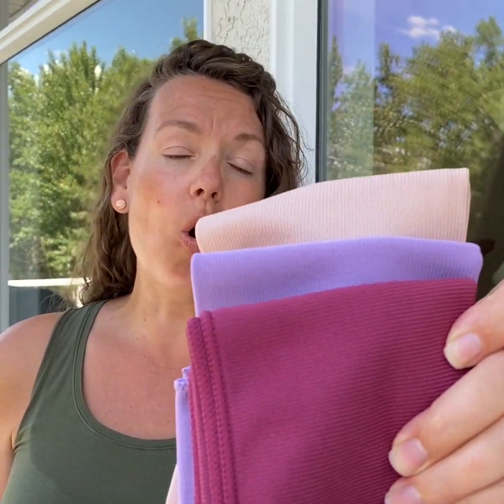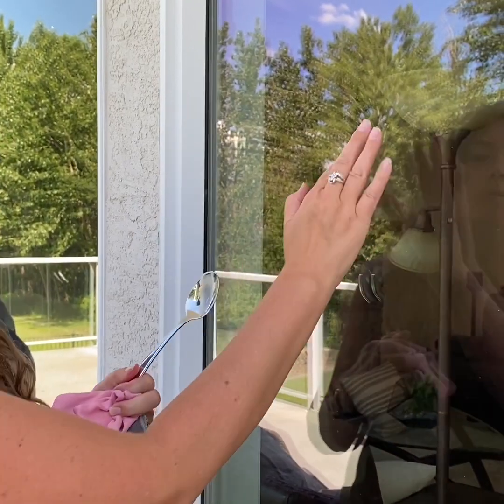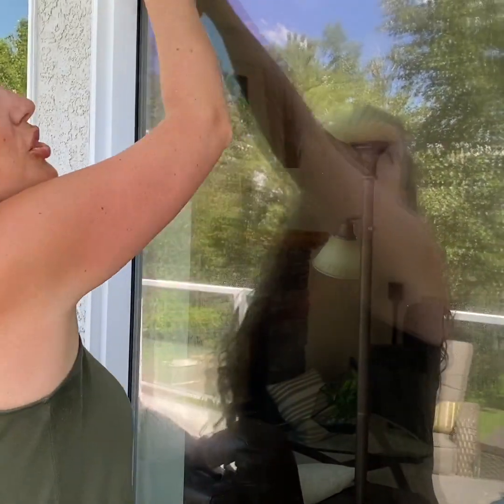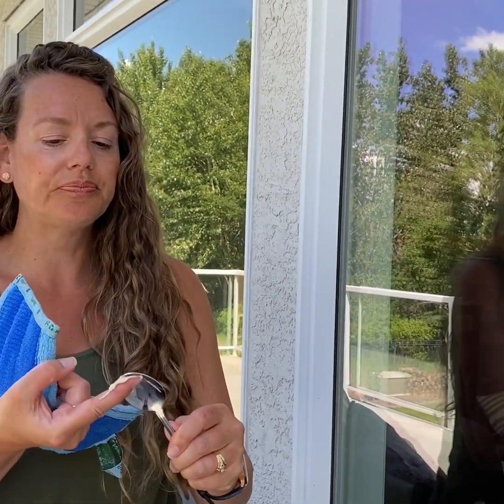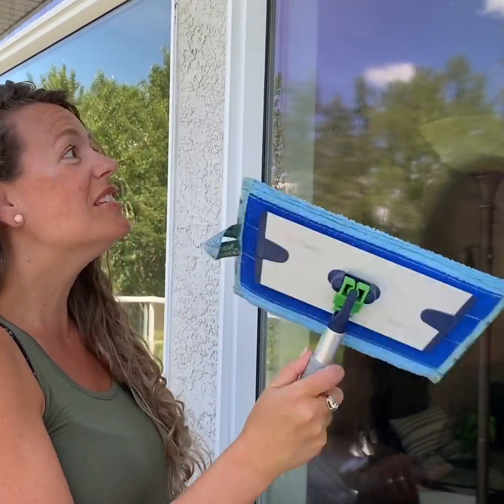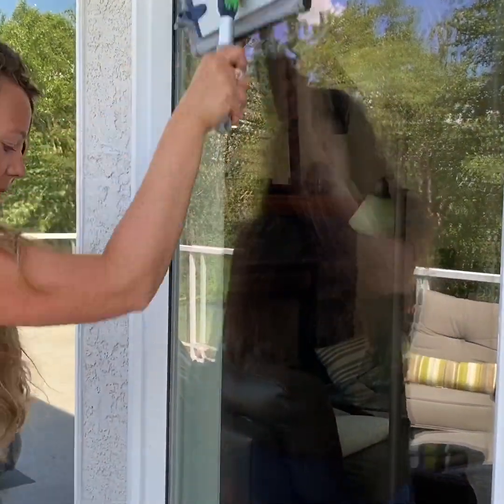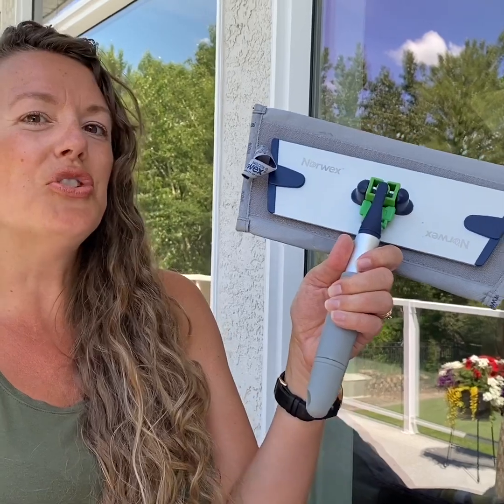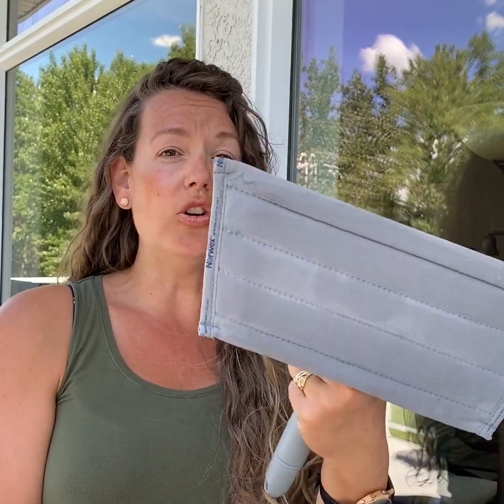Norwex Window Cloth & Hand-Held Cleaning System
A little magic cleaning cloth and a wand... what everyone with windows or mirrors needs.  Extend your power to polish and shine way beyond windows.  Perfect for all kinds of big or small jobs throughout the house.